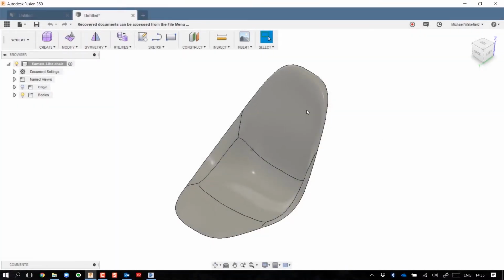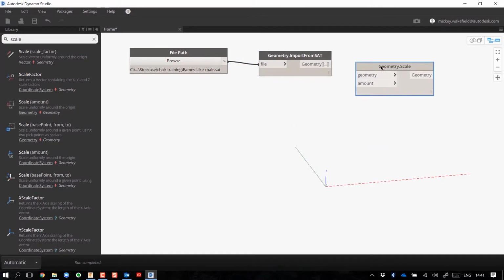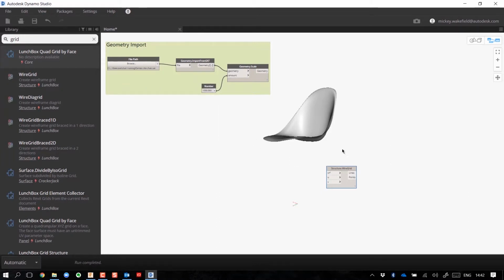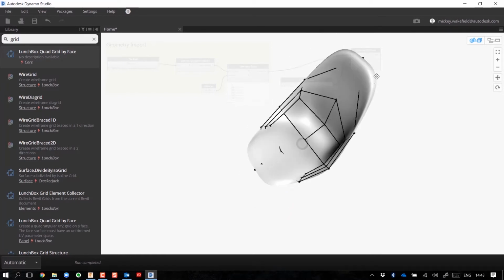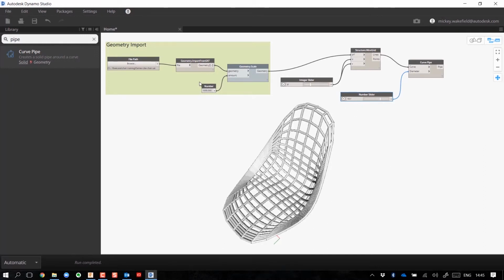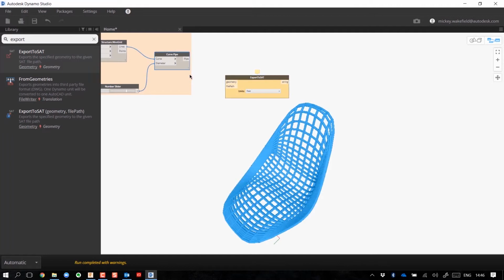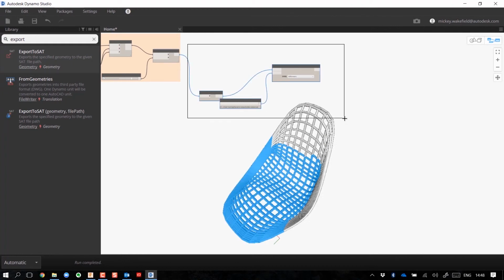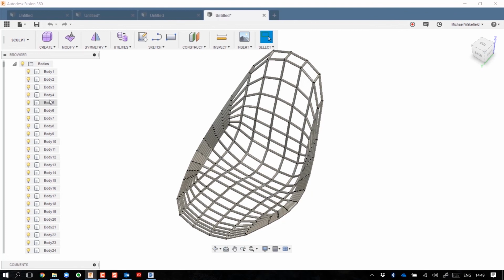Dynamo Basics for Fusion Importing Fusion Geometry, Manipulating it, Export back to Fusion 1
Just the basics of using the Dynamo programming interface with Fusion